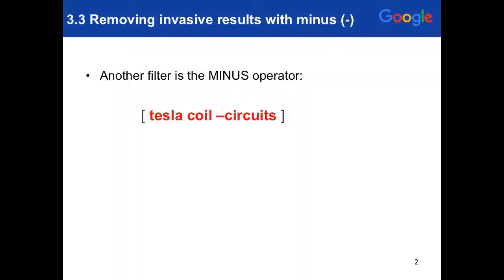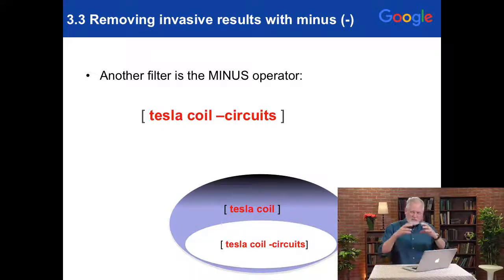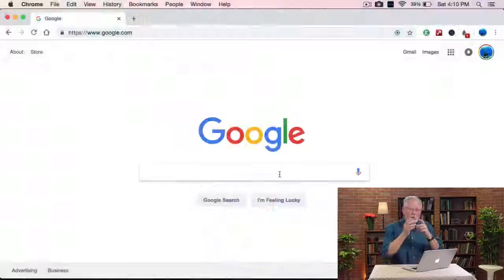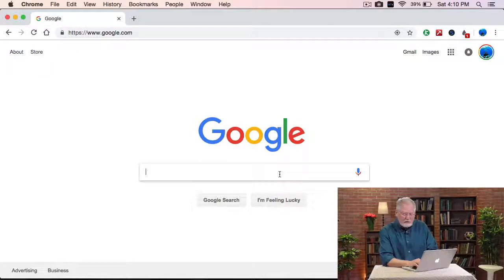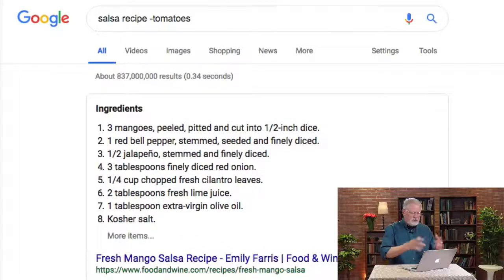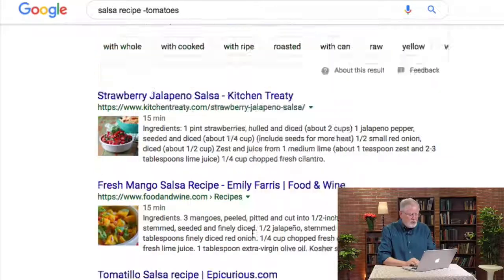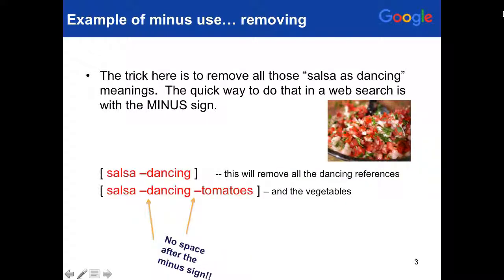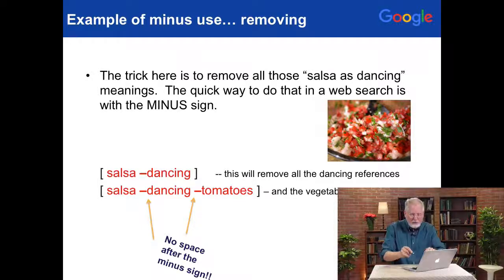3.3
How to use the minus sign.